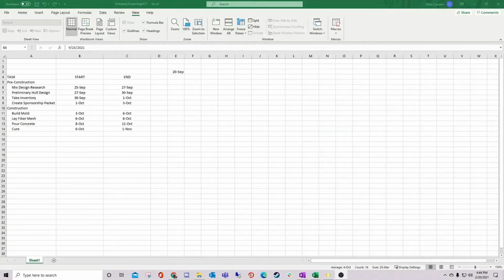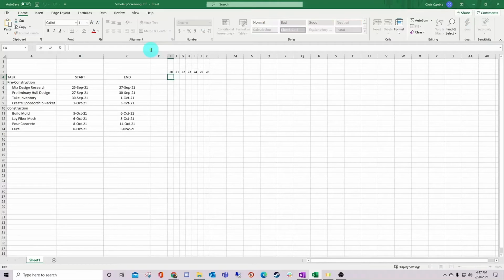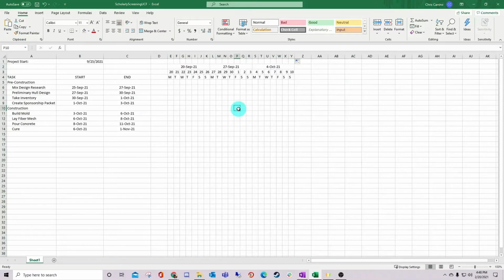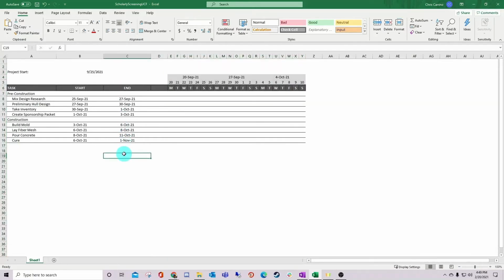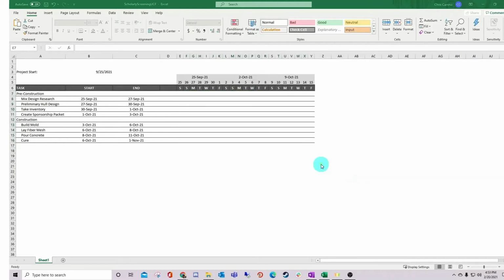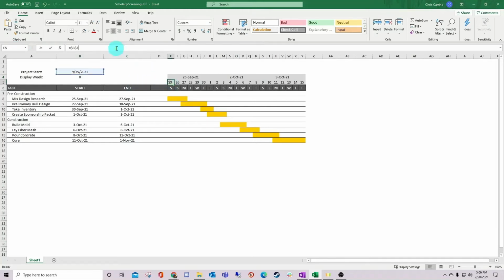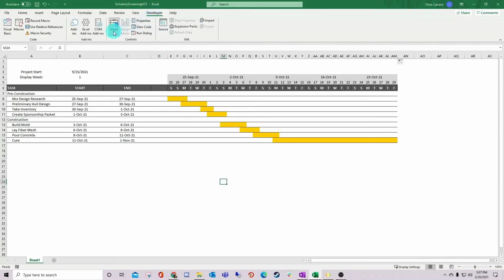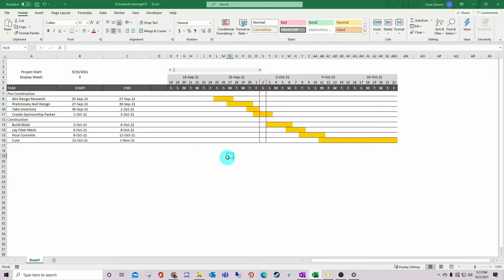Creating A Gantt Chart Using Microsoft Excel - UCF Scholarly Screening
In this video, ASCE-UCF will cover how to make a basic Gantt chart using Microsoft Excel. Gantt charts were invented by the engineer Henry Gantt in the 1910s. They are graphical representations of project schedules and are used to make sure a project stays on time. Hopefully you enjoy the video and can use your very own Gantt chart to plan a project!

Equations used:
1. =LEFT(TEXT(E3,"DDD"),1)
2. =E3
3. =AND(E$5*=$B7,E$5*=$C7) **Note: YouTube does not allow angle brackets in descriptions. Please replace * with angle brackets found in video when pasting them into excel!**
4. =$B$3
5. =E5+1

Timecodes
0:00 - Intro
0:42 - How To Make A Gantt Chart Using Microsoft Excel
1:20 - Timeline
2:55 - Formatting
4:11 - Adding Bars
5:19 - Making Edits
6:29 - Adding A Scroll Bar
7:41 - Date Indicator
8:37 - End